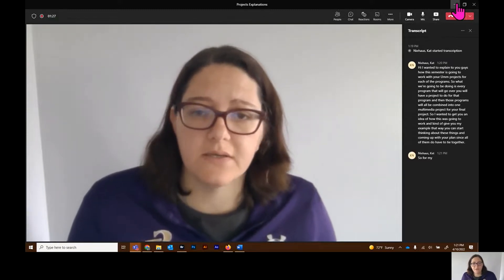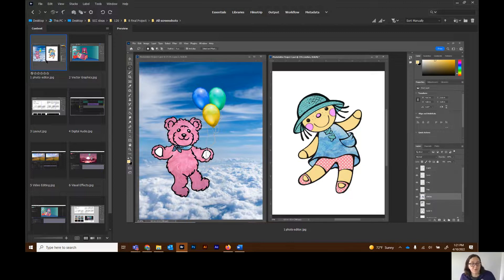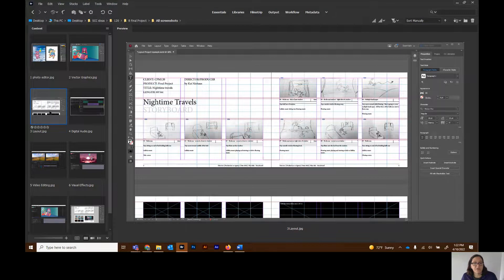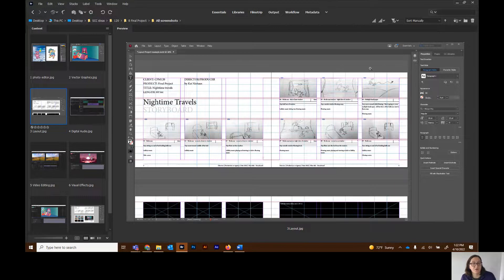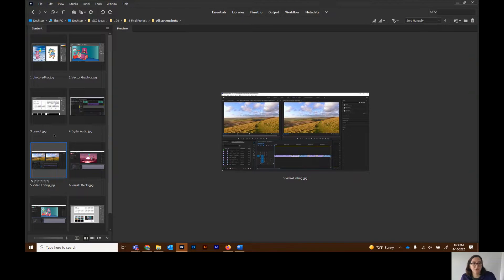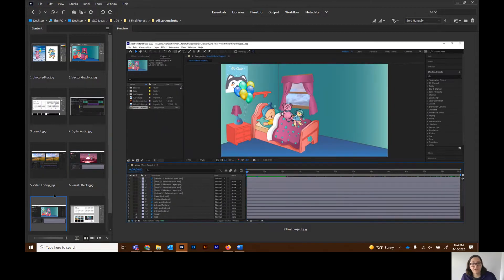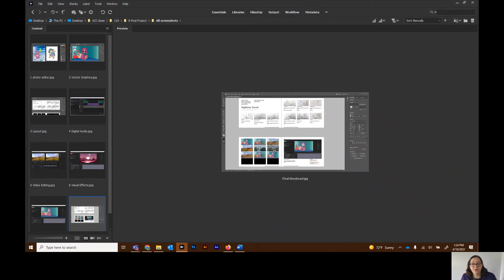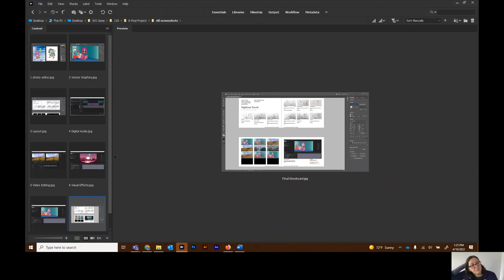Projects Explanations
This video will explain the basics of the projects and how they will tie together for your final.